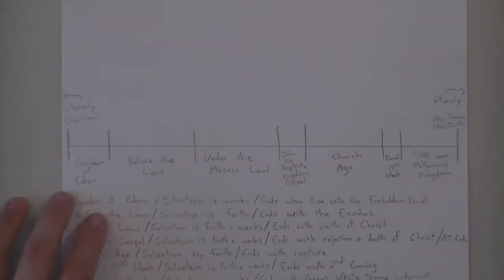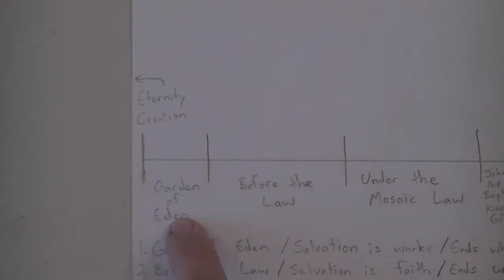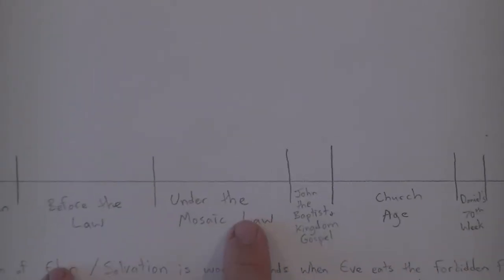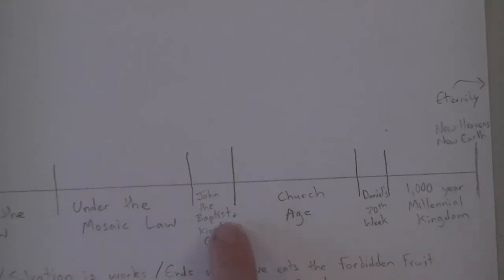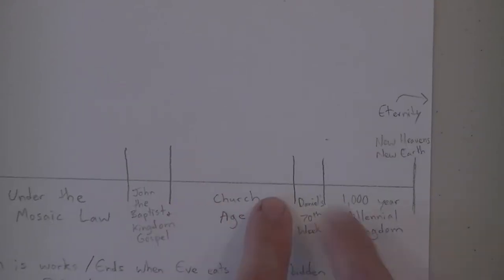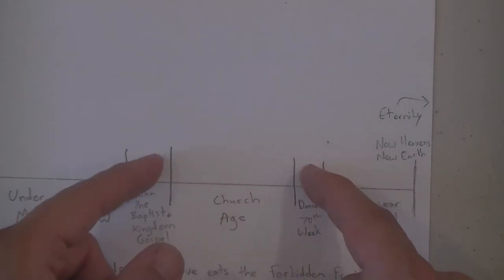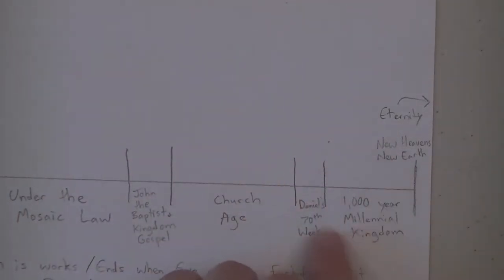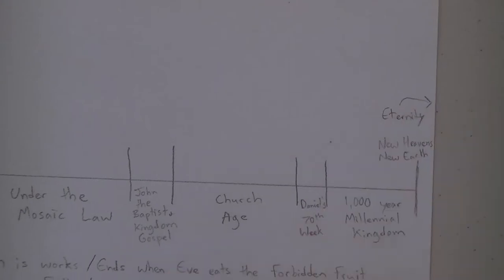Understanding Dispensationalism Part 1